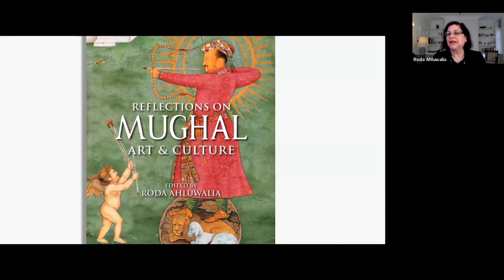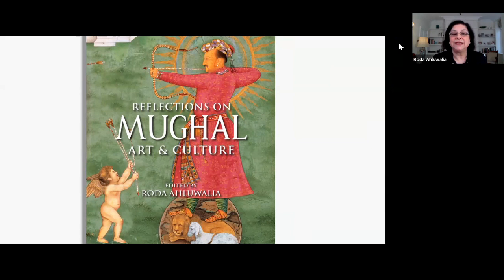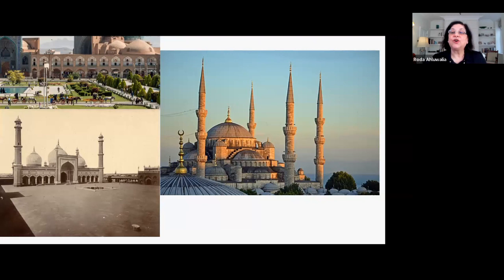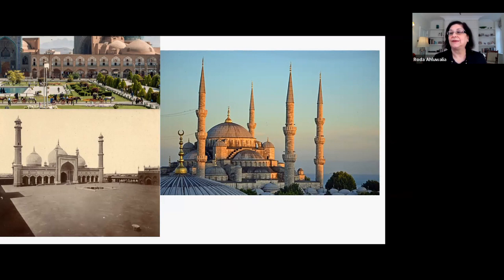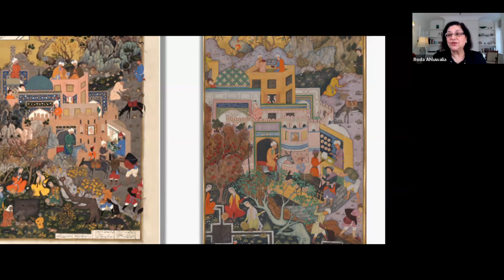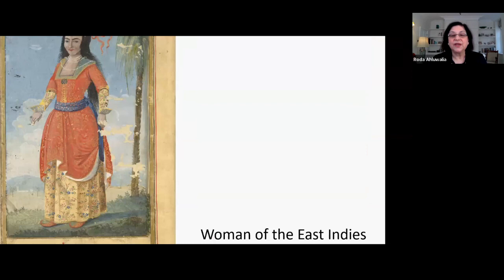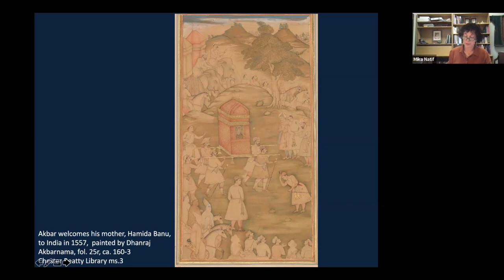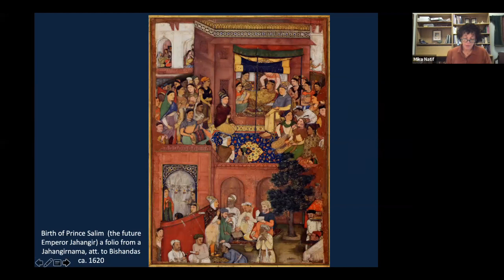New Insights on Mughal Art and Culture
Portraying the Mughal Queen Mother Hamida Banu Begum
Oct 21, 2021

Reflections on Mughal Art and Culture, recently published, explores the rich aesthetic and cultural legacy of the Mughal Empire with new, insightful material researched by 13 leading scholars in the field. The articles in the book discuss varied subjects under the Mughal umbrella, challenge long-held ideas and draw comparisons between the artistic expressions and material culture of the powerful Islamicate triumvirate of the early modern period, the Safavids, the Ottomans and the Mughals. During the first half of this presentation, Roda Ahluwalia, editor of the book, will explore the diversity in chapters as well as common threads that run through them, unifying the book in aesthetic and cultural identity.

Dr. Mika Natif, a contributor to the book will discuss her new research on images of royal Mughal women illustrated in pages of historical manuscripts from the time of Emperors Akbar and Jahangir. Depicted in group portraits, these pictures reveal the importance of Mughal court ladies in the empire’s political and cultural life. One woman in particular, Hamida Banu Begum (b. ca 527-1604), stands out because of the sheer frequency of her appearance in court chronicle illustrations. No other Mughal female figure has enjoyed such prolific visual representation during her own lifetime. This session will focus on some portraits of Hamida Banu from the History of Akbar (Akbarnama) and the Memoirs of Jahangir (Jahangirnama). These paintings highlight her political stature and economic power, as well as her role in the formation of the dynasty’s Turko-Mongol identity, legitimacy, and prestige.  Defying notions of royal female seclusion, her images challenge the modern day male-centered art historical discourse of Mughal portraiture.

In collaboration with Niyogi Books